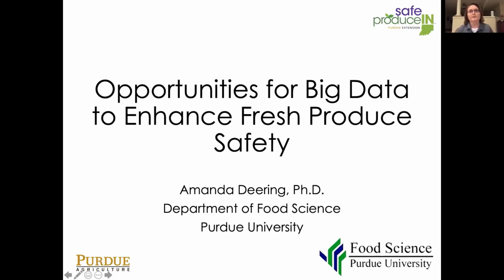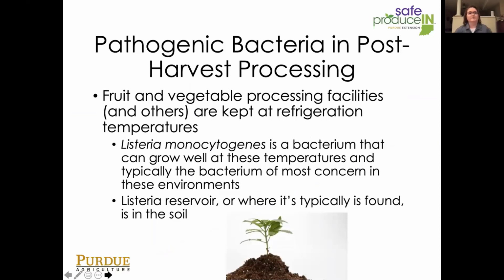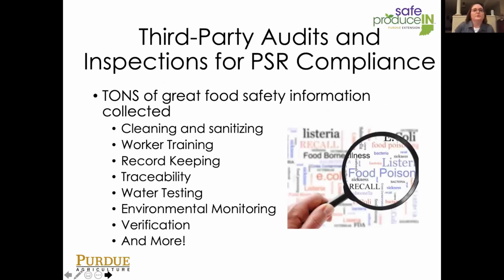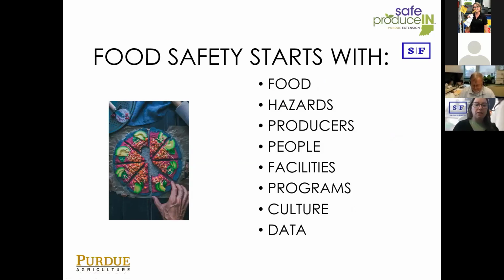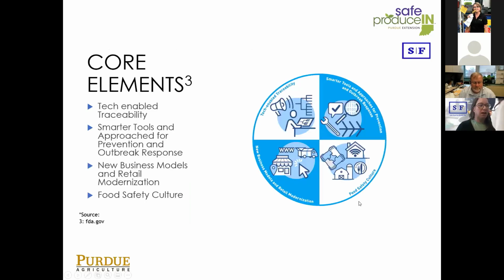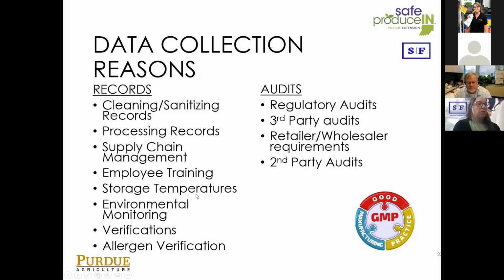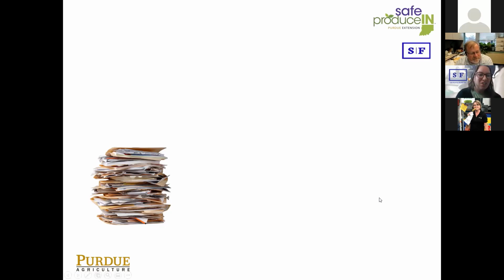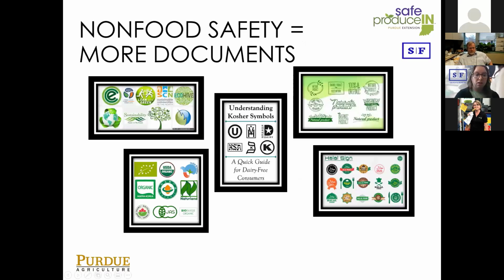Using Big Data in Produce Safety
Amanda Deering, clinical associate professor in food science at Purdue, and Jennifer Crandall, CEO of Safe Food En Route, LLC, recently presented a webinar titled Data in Produce Safety.

The seminar provides information on how big data can be used to improve and track food safety information from the farm to food processors.  In addition, how this information can be used to be compliant with the requirements of FSMA was discussed.

A weekly webinar series featuring experts in data science and digital agriculture at Purdue University kicked off on Feb. 4, 2021 at 12:30 p.m. ET. Each Thursday through May 13, the Data Driven Agriculture webinars will explore ways digital agriculture and data science can impact agriculture today and into the future.